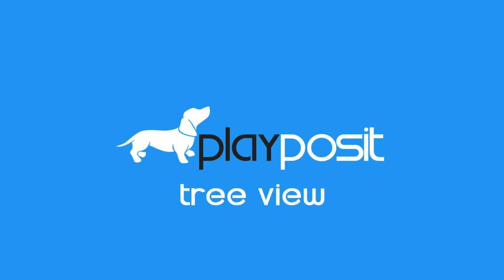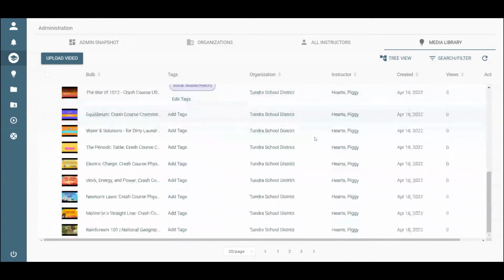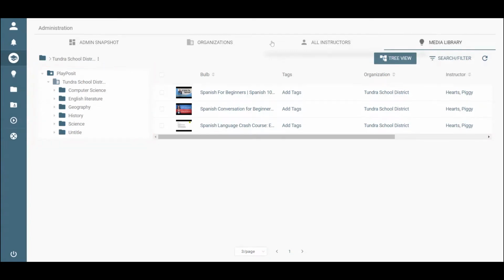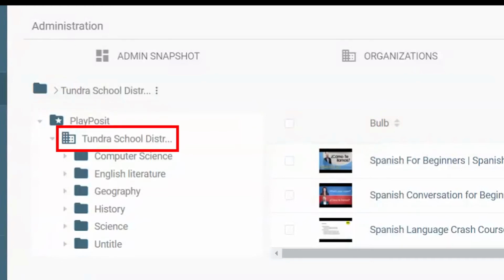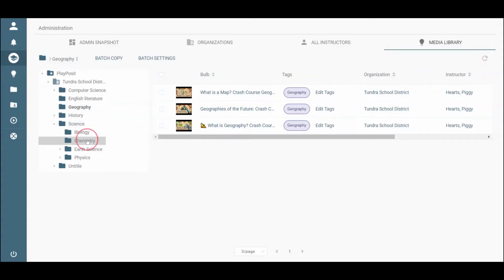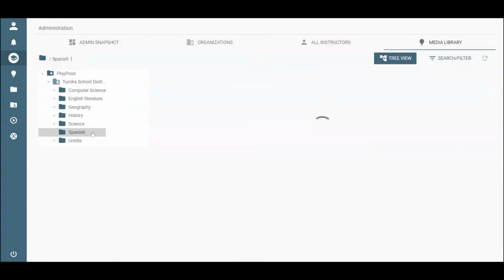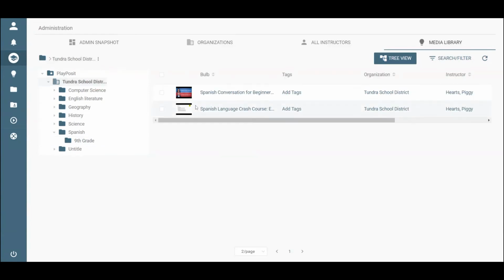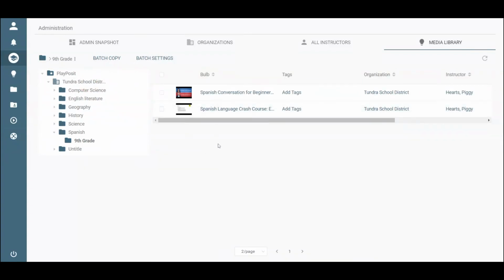PlayPosit Tutorial: Tree View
This PlayPosit tutorial covered the workflow for administrators to access tree view from the admin media library and organize media in the organization.